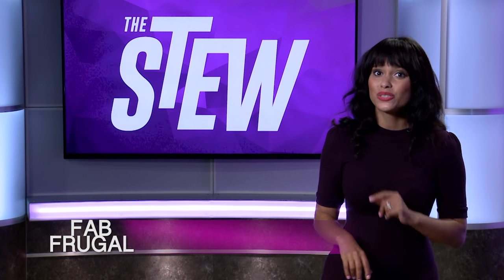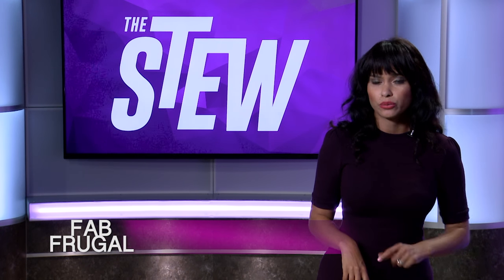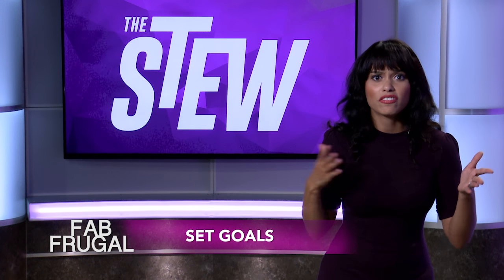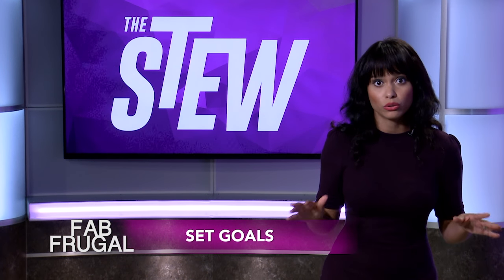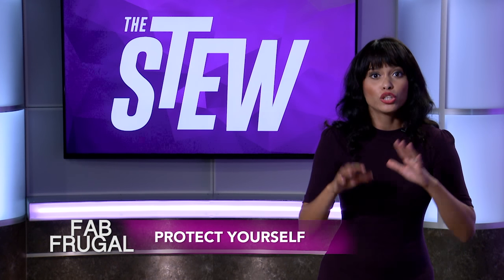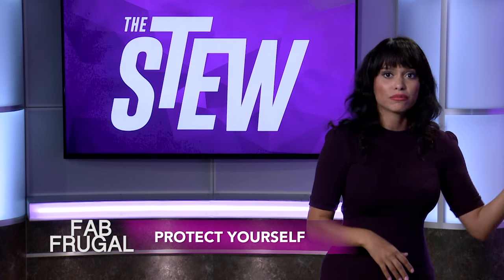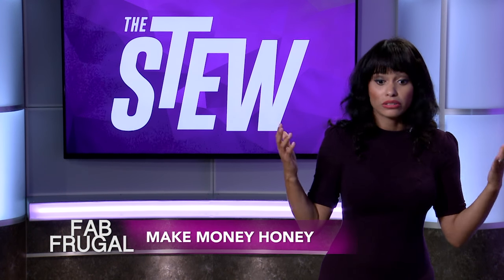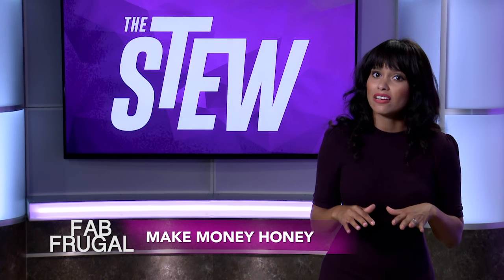FabFrugal - DIY Financial Planning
DIY financial planning has never been easier. Learn how to make your money work for you with FabFrugal